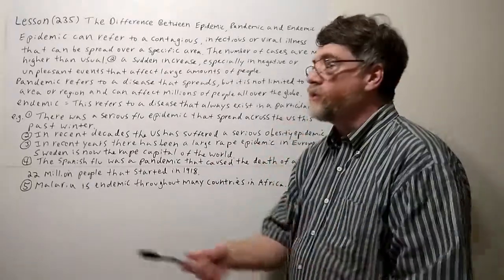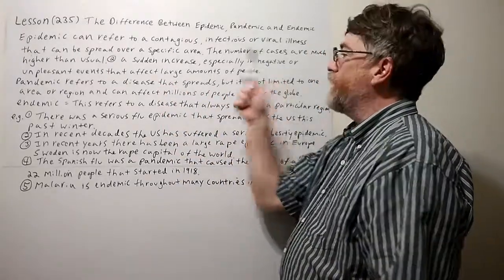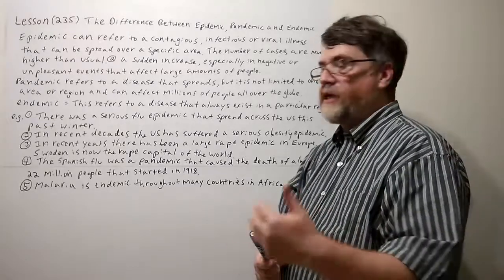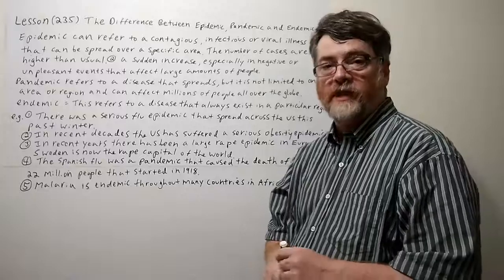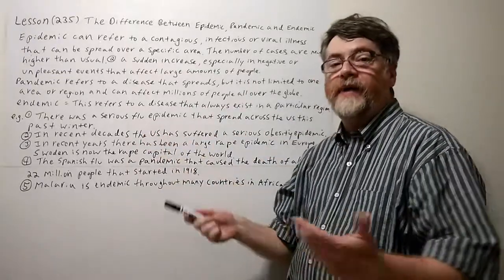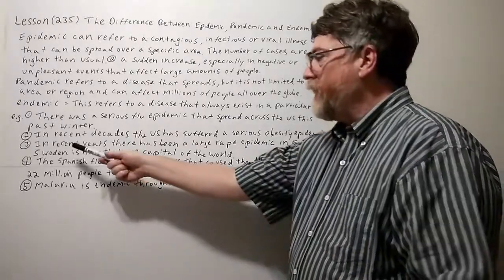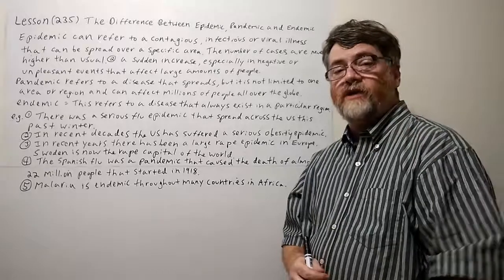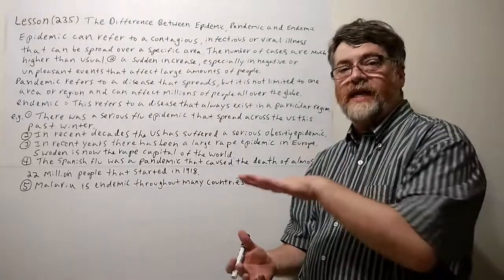Tutor Nick P Lesson (235) The Difference Endemic. Pandemic and Epidemic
Epidemic has two uses. It can refer to a contagious infectious or viral disease that can be spread in a specific area. The number of cases are much higher than usual.   Epidemic can also refer to a sudden increase in negative unpleasant events that affect large amounts of people. Pandemic refers to a disease that spreads but is not limited to a specific area, it can affect millions of people around the world in different continents.  Endemic refers to a disease that is not necessarily higher than usual but continually affect people in a specific area.